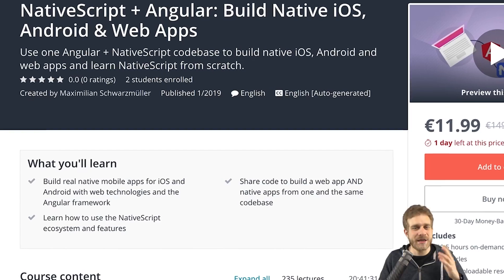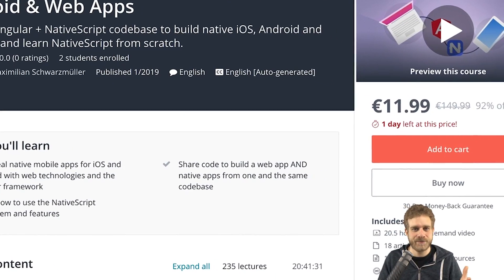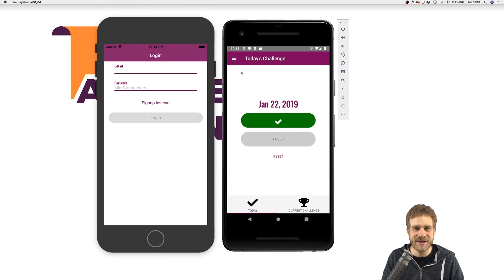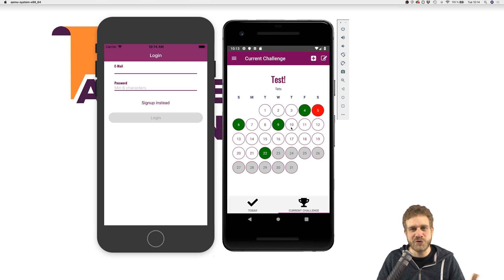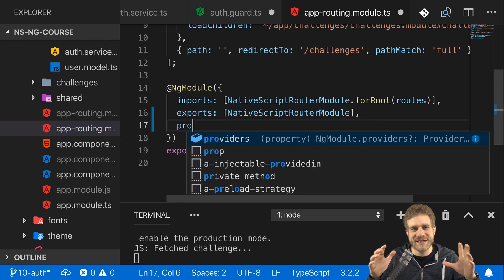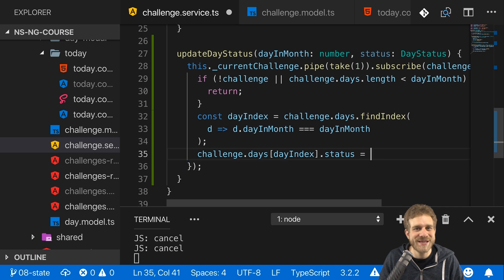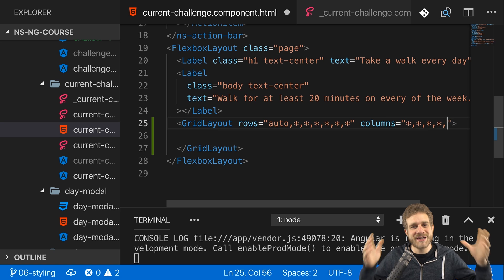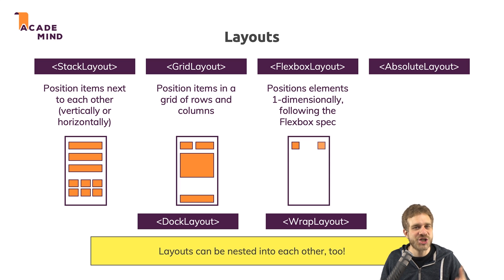NativeScript + Angular - Build Real Native Mobile Apps for iOS and Android